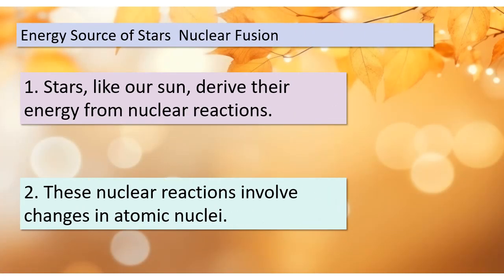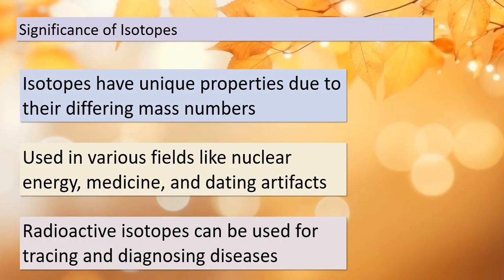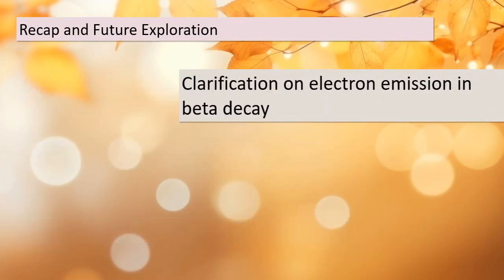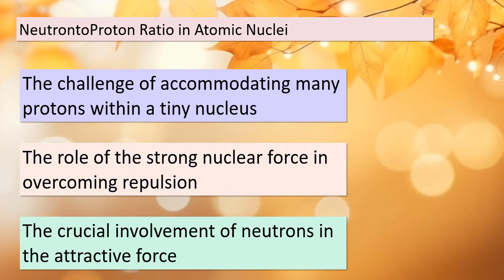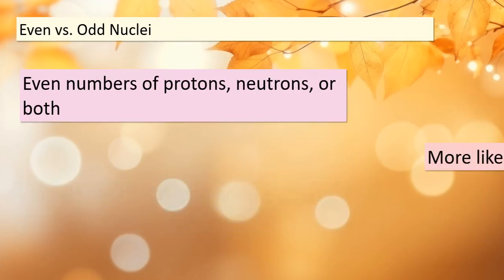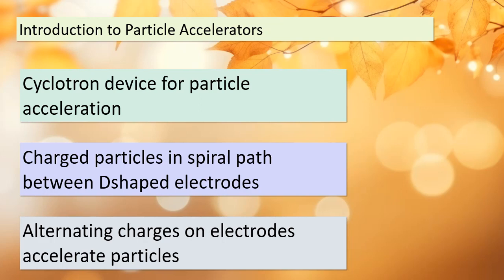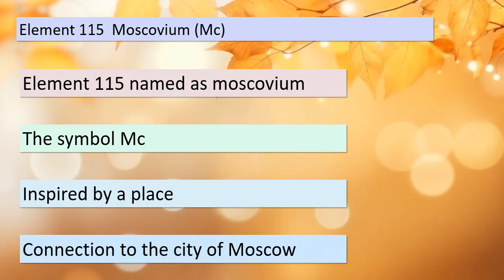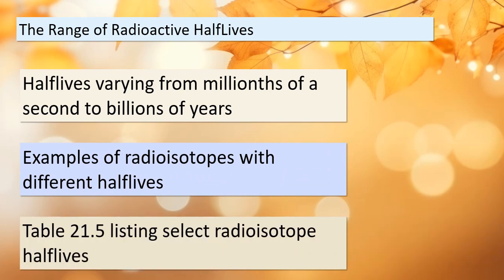Chapter 21 Nuclear Chemistry | The Central Science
Welcome to the educational playlist inspired by the book "The Central Sciences." In this curated collection of resources, we delve into the intriguing chapter titled "Periodic Properties of the Elements." Designed specifically for high school students in the United States, this playlist offers a comprehensive exploration of the fundamental concepts surrounding the periodic table and its elemental properties.

1. Introduction to Periodic Properties:
   Lay the foundation with an engaging video that introduces the periodic table and its significance in understanding the behavior of elements. Learn about the organization of elements based on atomic number and the periodic trends that dictate their properties.

2. Atomic Structure and Trends:
   Delve deeper into the atomic structure and its influence on periodic trends. Discover how factors such as atomic radius, ionization energy, and electron affinity vary across the periodic table. Interactive simulations will help you visualize these concepts in action.

3. Periodic Trends in Detail:
   Join a virtual classroom session where a knowledgeable teacher breaks down each periodic trend. From explaining why certain elements are more reactive than others to discussing the factors influencing atomic size, this segment provides a comprehensive understanding of key concepts.

4. Group Trends and Families:
   Explore the periodic table's various groups or families, such as alkali metals, alkaline earth metals, halogens, and noble gases. Understand how elements within the same group share similar characteristics and trends.

5. Chemical Bonding and Periodicity:
   Dive into the connection between periodic properties and chemical bonding. Learn how periodic trends play a crucial role in determining the type of chemical bonds that elements form, whether they're covalent, ionic, or metallic.

6. Practical Applications:
   Discover real-world applications of periodic properties. Uncover how knowledge of these trends helps scientists predict and explain various chemical reactions, as well as design materials with specific properties.

7. Interactive Quizzes and Practice:
   Put your knowledge to the test with interactive quizzes and practice exercises. Strengthen your understanding of periodic properties and trends while receiving immediate feedback on your progress.

8. Periodic Table Trends Lab:
   Embark on a virtual laboratory experience where you'll analyze data to identify and explain periodic trends. Engage in hands-on activities to solidify your comprehension of the concepts covered.

9. Exploring Beyond the Textbook:
   Venture beyond the confines of the book and explore online resources, scientific articles, and multimedia presentations that further illuminate the world of periodic properties. Learn about recent discoveries and applications in cutting-edge research.

10. Project: Elements and Trends Showcase:
    Culminate your learning journey with a creative project. Choose an element from the periodic table and create a multimedia presentation showcasing its properties and how they align with periodic trends.

Get ready to embark on an enriching journey through the periodic table and its captivating properties. This playlist is your gateway to mastering the chapter "Periodic Properties of the Elements" from "The Central Sciences" and fostering a deep appreciation for the wonders of chemistry. Happy learning!